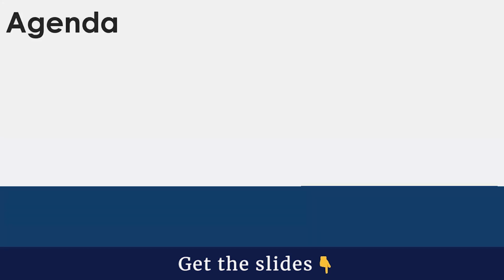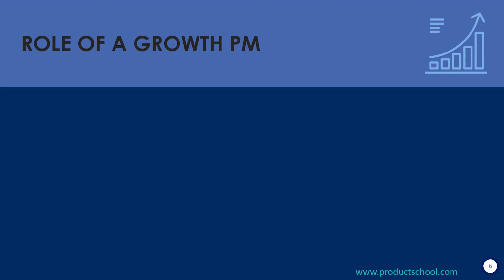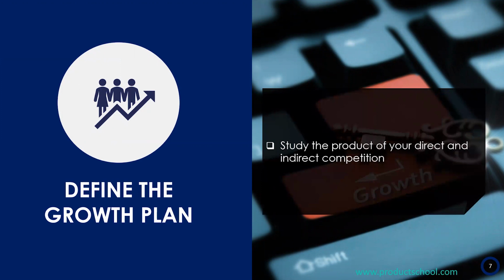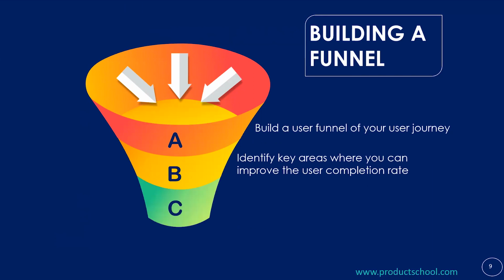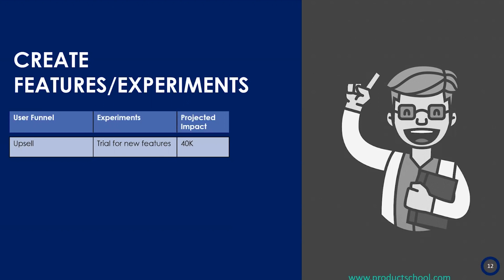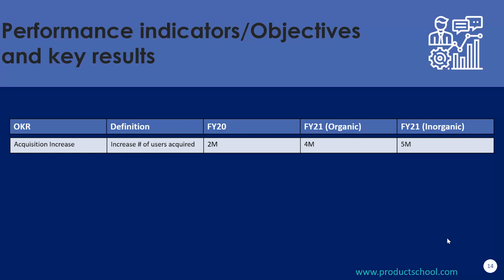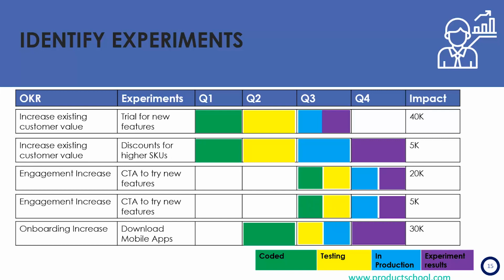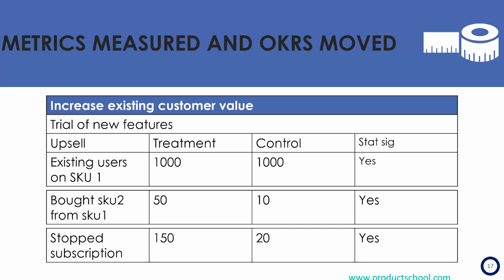Webinar: How to be a Growth Product Manager by Microsoft Sr PM, Sinduja Ramanujam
ABOUT THE SPEAKER:
Sinduja has been working in the tech industry close to 10 years now and has been in various roles from being an Embedded Systems Engineer at Qualcomm, a Kernel developer at Intel, a Firmware developer at Intel, a Systems Architect at Intel to a Senior Product Manager at Microsoft. She is also a mother of a 2-year-old and learning to juggle multiple roles. She has been a PM in Microsoft for close to six years now and enjoys her journey and incredibly cherishes all of her experiences. Sinduja coaches and helps PMs and aspiring PMs navigate the Product Manager world as a Product School Instructor. She also firmly believes that being a Product Manager is an art not a science but with a few tools under your belt you can create your own art.

In addition to classes, we host daily events with top industry professionals about Product Management.

We are committed to pushing the product management industry forward. We published the Amazon bestseller, The Product Book (Get your copy host over 1,000 free events per year, The Proddy Awards, and ProductCon, the largest multi-city conference in the world for product managers.